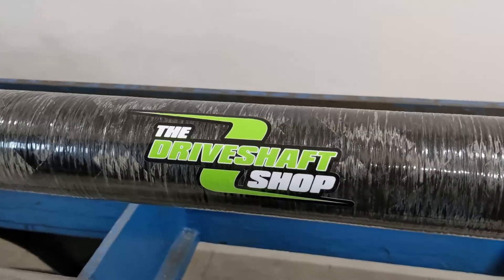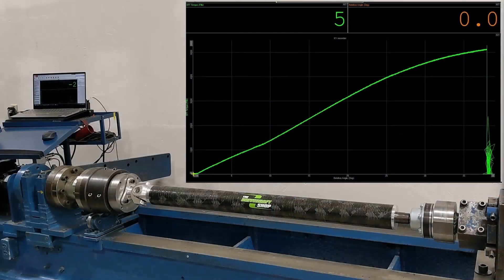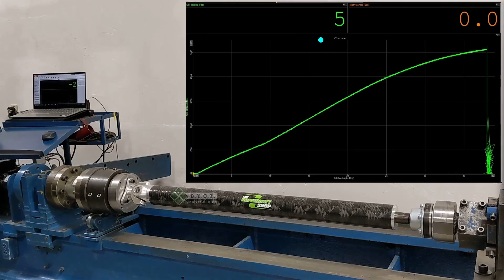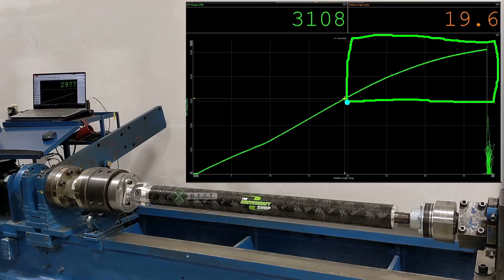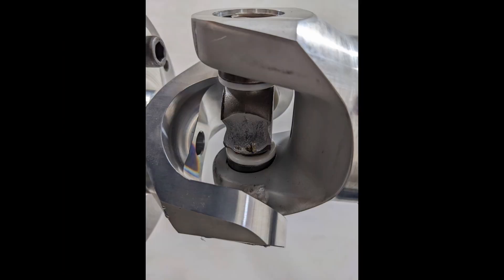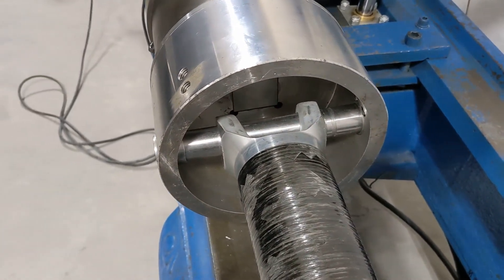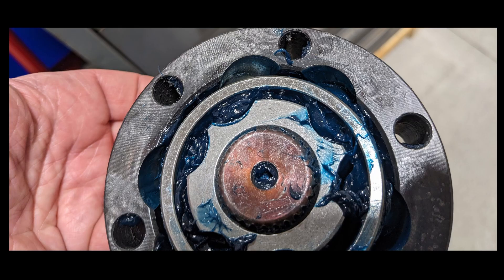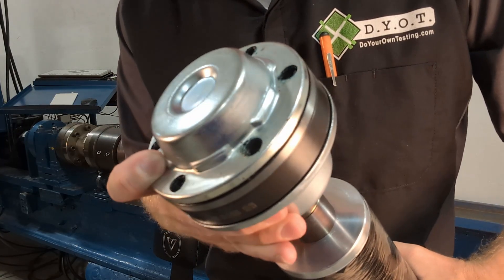2020+ BMW M3 Carbon Shaft Static Torque Test Analysis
The Driveshaft Shop gave us a prototype carbon fiber driveshaft to break and share the data with everyone! This is the shaft from a 2020+ BMW M3/M4/xDRIVE cars. This was a really cool project for us and we hope you enjoy it!

Big thanks to the Driveshaft Shop for helping out with this video! Check their website out at:

If you have video ideas or you are interested in having us help you test your products, check us out at:

Lefty loosey righty tighty meme from @zachlewis23!